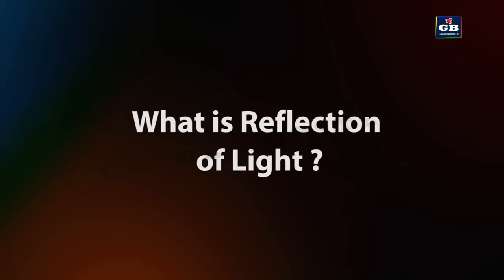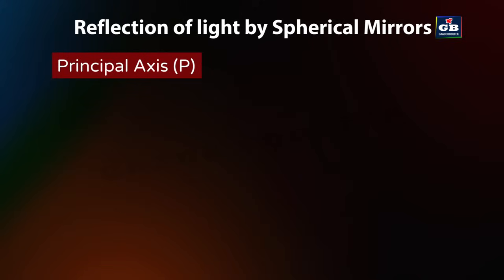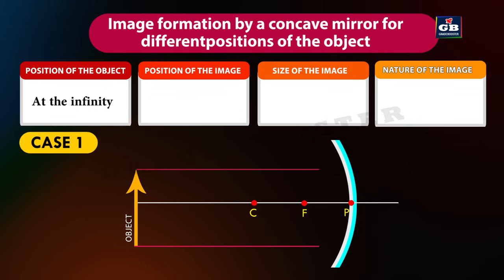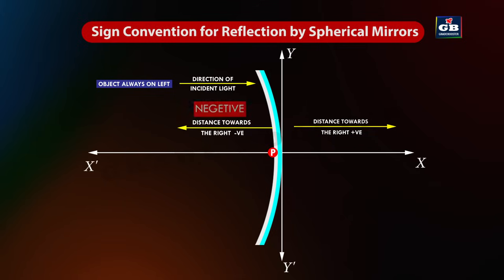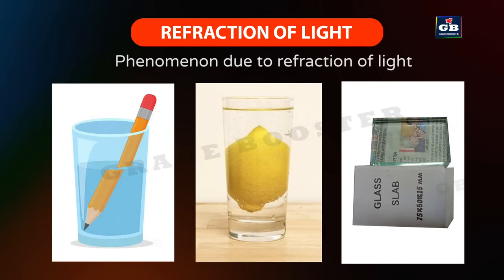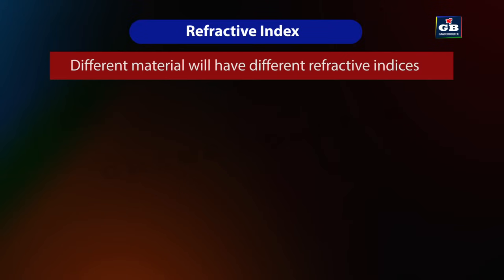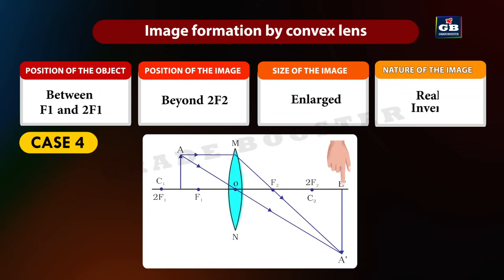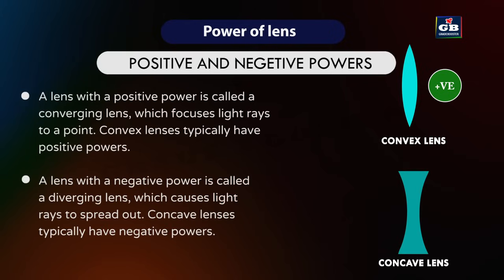Light - Reflection & Refraction FULL CHAPTER in Animation | NCERT Science | CBSE Class 10 Chapter 1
Light Full chapter Explanation in animation | CBSE Class 10 Physics | NCERT Science Chapter 1
Light Reflection and Refraction Full Chapter Class 10 (Animation) | CBSE Science Ch10 | NCERT

CHAPTERS:
00:06 Reflection and Refraction of light
01:28 Image formation by plane mirror
02:35 Reflection of light by spherical mirrors
05:38 Rules for making Ray diagrams (spheircal mirrors)
06:56 Drawing Ray diagrams of Spherical mirrors
09:39 Sign convention for relfection by spherical mirrors
11:26 mirror formula and magnification
13:12 Refraction of light
14:17 Refraction of light in rectangular glass slab
14:48 Laws of refraction of light
15:23 Refractive Index
17:35 Refraction of light by spherical lens
18:29 Construction of Spherical lens
19:16 Rules for drawing ray diagrams of spherical lens
19:46 Image formation by convex lens
21:21 Image formation by concave lens
22:00 Sign convention of spherical lens
22:39 Magnification and power of lens